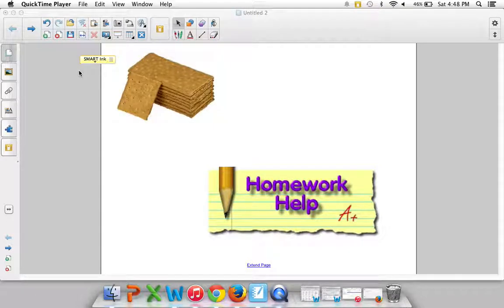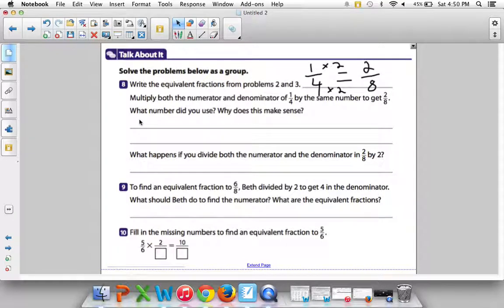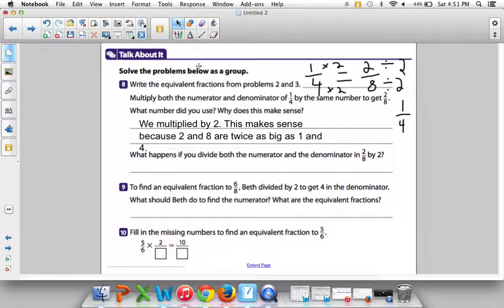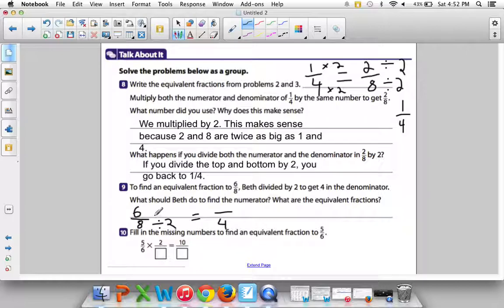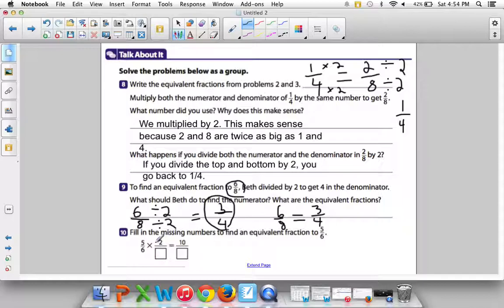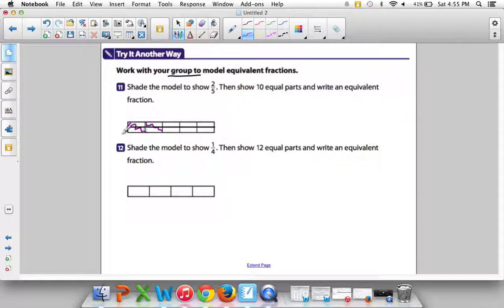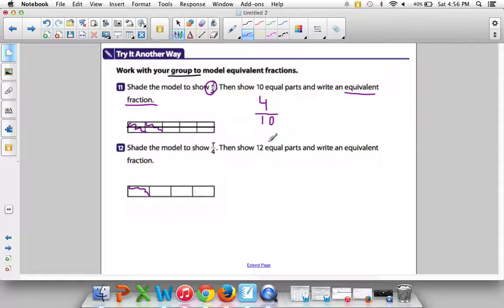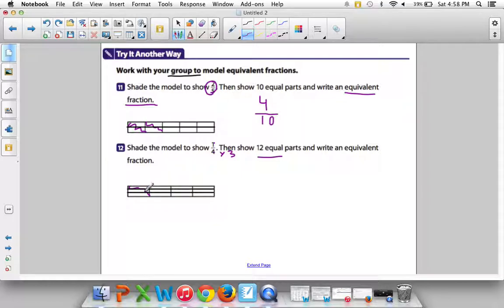Math Workbook pg 123